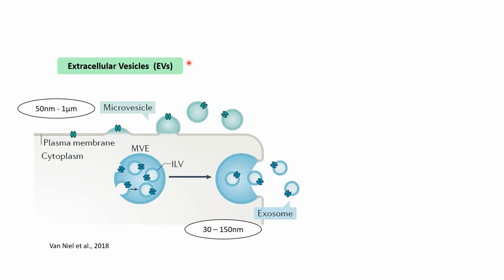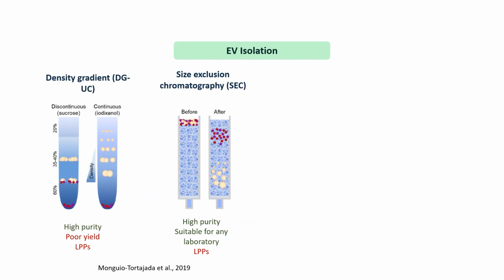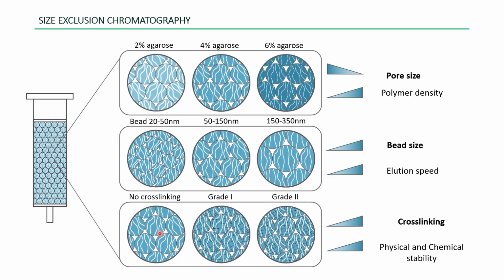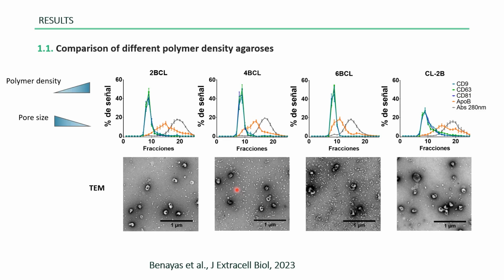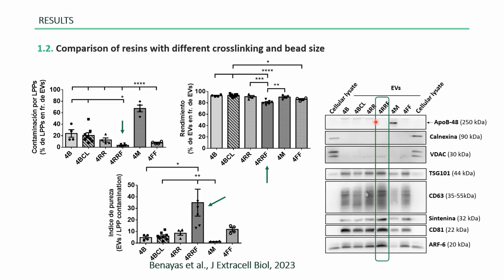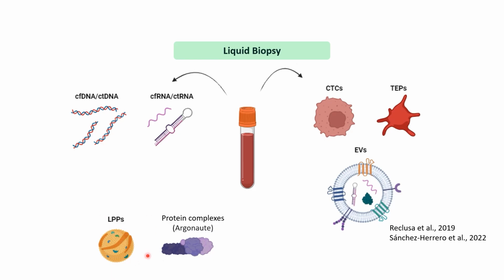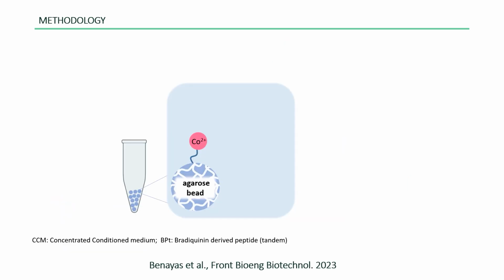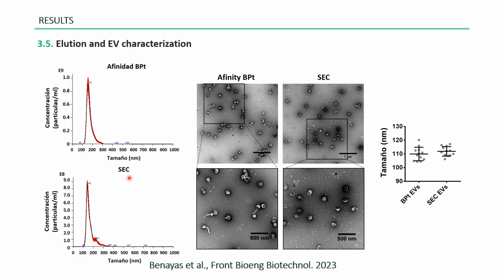ProteiNext: Optimization of chromatographic techniques for the isolation of extracellular vesicles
Interest in the use of extracellular vesicles (EVs) as biomarkers of disease is rapidly growing. However, one main unsolved issue in the EV field is finding a technique able to eliminate non-EV contaminants present in biofluid samples in a one-step isolation protocol.
We have recently optimized two chromatographic protocols for the isolation of extracellular vesicles from biofluids. On one hand, we have analyzed the different parameters of agarose resins (percentage, bead size and crosslinking) to optimize EV isolation by size exclusion chromatography (SEC). The optimized resin demonstrated an improved capacity in the separation of EVs from lipoproteins (LPP) and soluble proteins in comparison to the agaroses most commonly used. Therefore, we can easily extract three main components from a given sample (EV, LPP and protein) to interrogate them separately in terms of functionality or biomarker analyses.
Secondly, we optimized an affinity isolation method using a membrane-sensing peptide derived from bradykinin. This isolation methodology is based on the recognition of general membrane characteristics independent of surface markers. It is thus unbiased and can be used in any species EV sample. Being an affinity method, the sample handling protocol is very simple, less time consuming, does not require specialized equipment and can be easily introduced in a clinical automated routine.